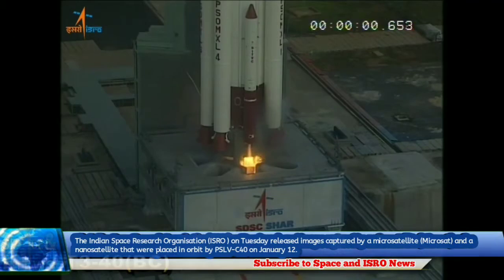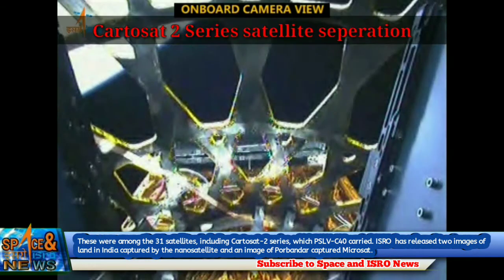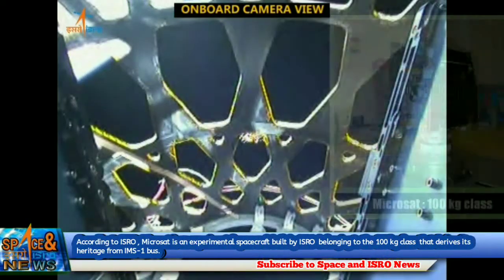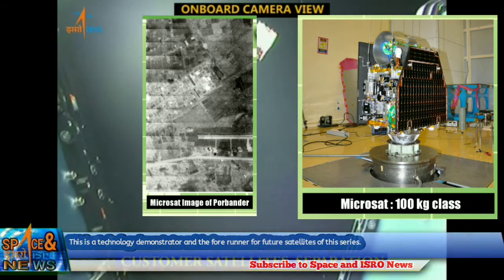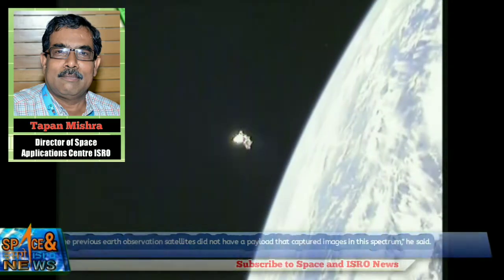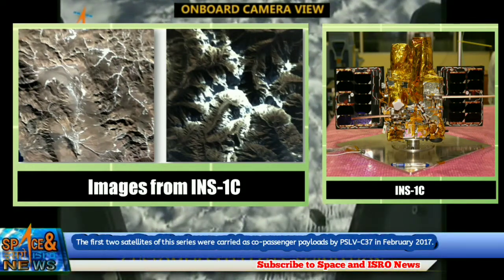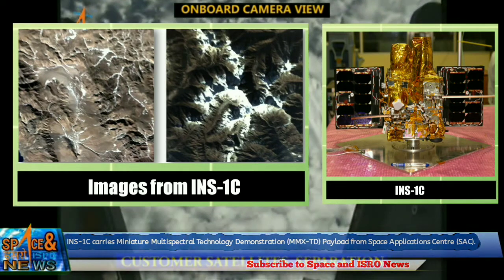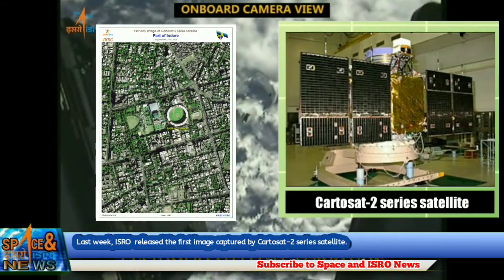ISRO releases images captured by Microsat and nanosatellite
The Indian Space Research Organisation (Isro) on Tuesday released images captured by a microsatellite (Microsat) and a nanosatellite that were placed in orbit by PSLV-C40 on January 12. These were among the 31 satellites, including Cartosat-2 series, which PSLV-C40 carried.
Isro has released two images of land in India captured by the nanosatellite and an image of Porbandar captured Microsat.
Video edited by : Space & ISRO News
Footage Courtesy : ISRO

▶About us:
SPACE and ISRO News, is the source of latest updates on ISRO, NASA, ESA, ROSCOSMOS, CNSA, JAXA, etc Rocket Launches, future projects, and space exploration, innovation and astronomy news, chronicling (and celebrating) humanity's ongoing expansion across the final frontier. We transport our visitors across the solar system and beyond through accessible, comprehensive coverage of the latest news and discoveries. For us, exploring space is as much about the journey as it is the destination. So from skywatching guides and stunning videos of the night sky to rocket launches and breaking news of robotic probes visiting other planets, at Space and ISRO News you’ll find something amazing every day.

But if you think that you are the copyright owner any of the footage or music or any content used on this channel videos plz contact us we will remove it promptly, it will save your time sending a copyright strike to us. Thank you